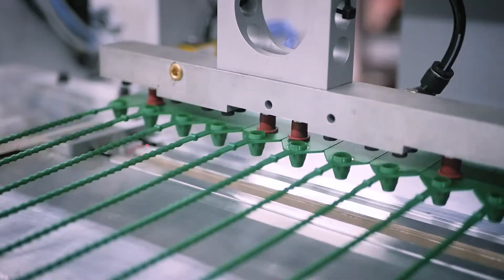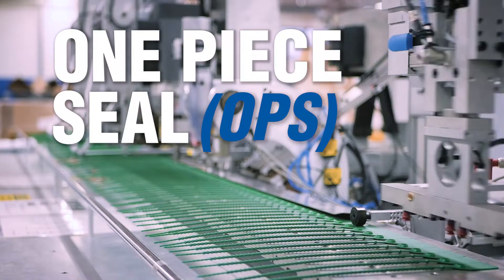Fire Safety Seals with Cambridge Security Seals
Each of our seals offer increased security and reliability through a redesigned locking barrel and a more stable platform to ensure the highest print quality. For the fire industry specifically, our products can be applied to fire extinguishers, valve systems, fire sprinkler valves, and fire hood systems. We ensure that fire protection and prevention equipment is always operational.